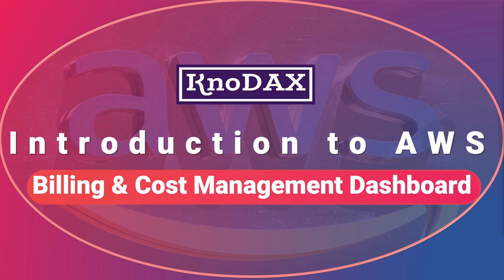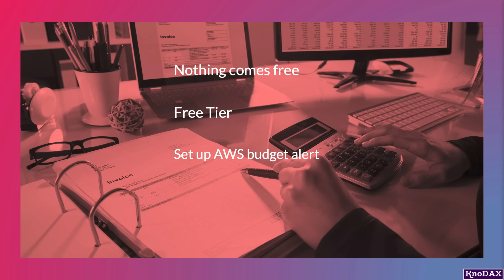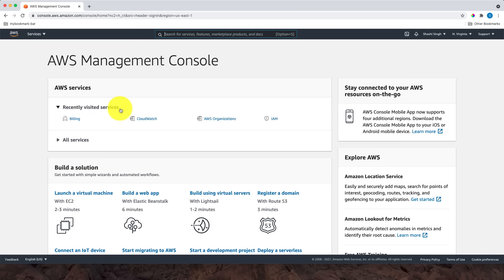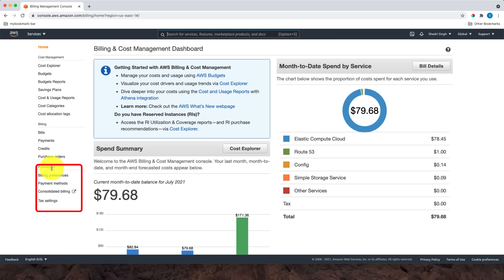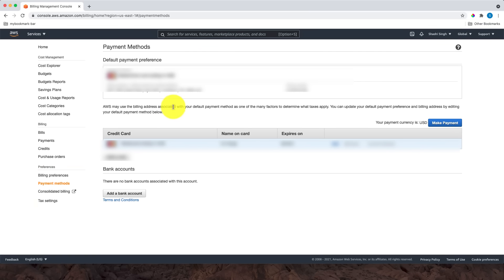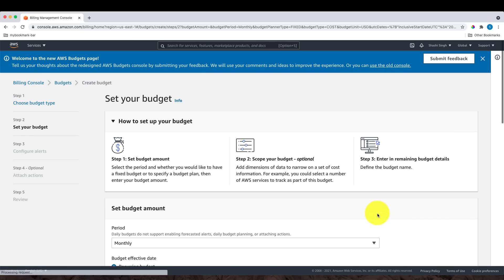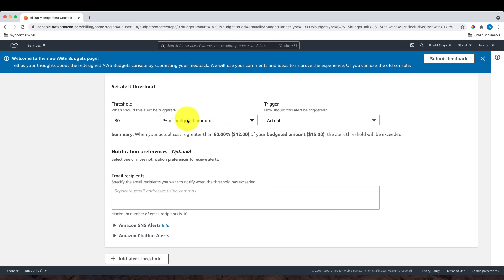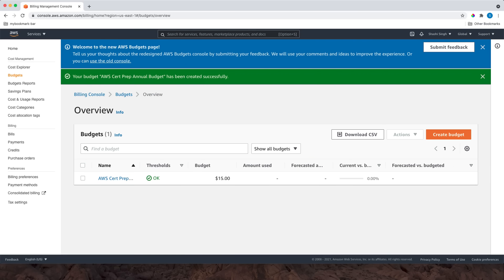Safeguard Your Expenses: How to Set Up AWS Budget Alerts | AWS for Beginners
In this video, we'll show you how to set up budget alerts step-by-step to help you stay in control of your AWS expenses. Don't let unexpected charges derail your budget - watch this video now to learn how to create billing alarms on AWS!

By setting up billing alerts, you’ll receive notifications when your expenses reach a certain threshold or exceed your budget. This is a crucial tool for managing your AWS costs and avoiding unexpected charges. So don’t wait any longer and learn how to set up budget alerts on AWS today!